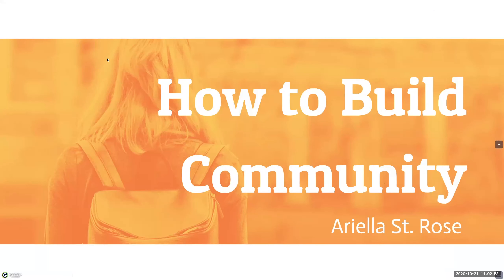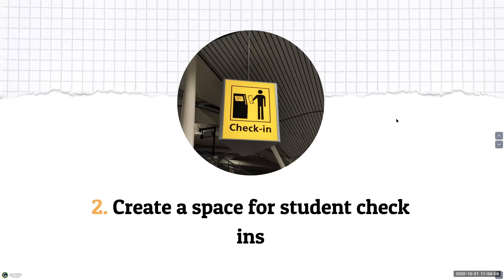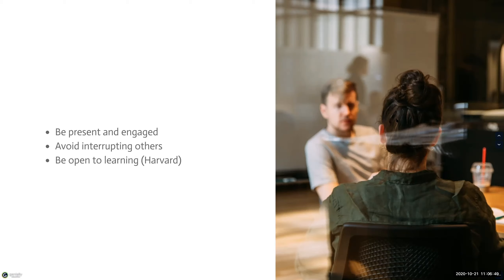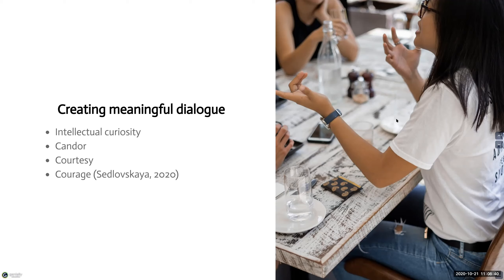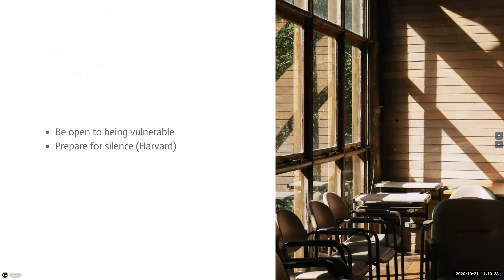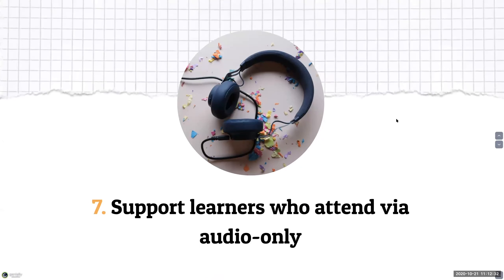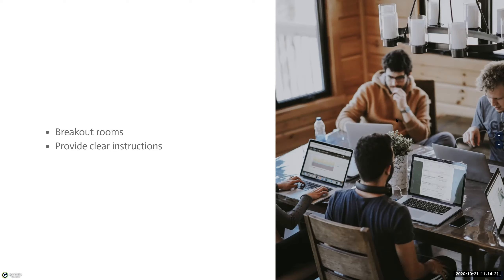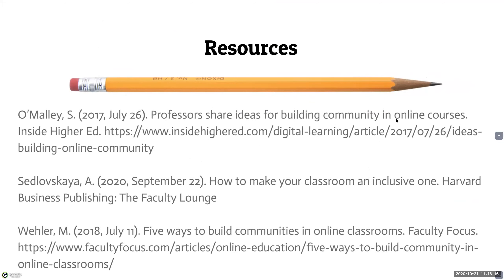EdTech Cafe How to Build Community